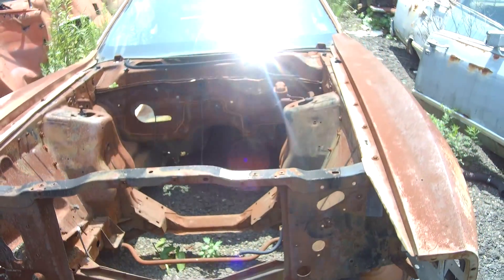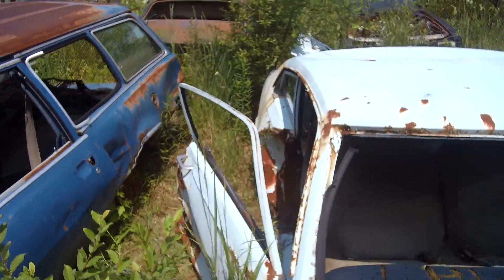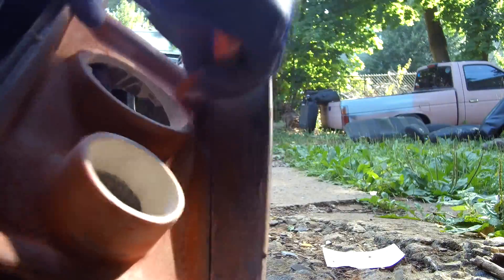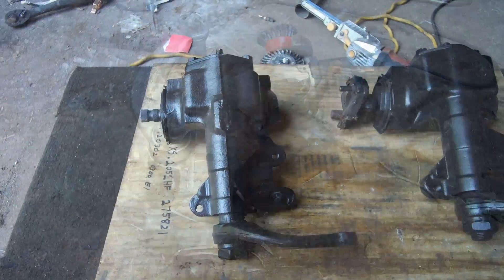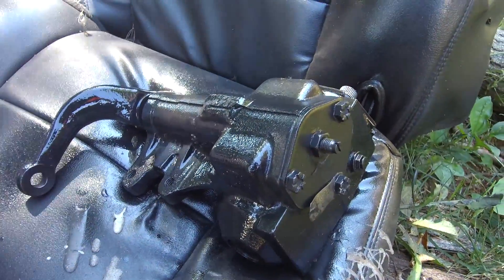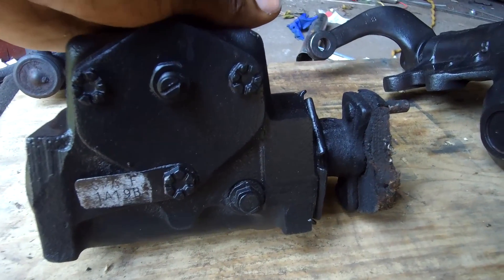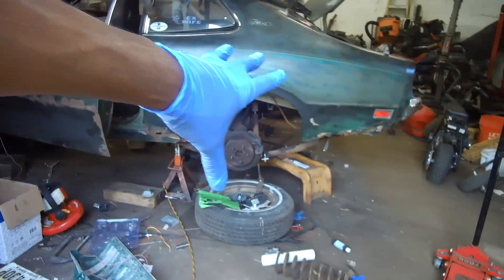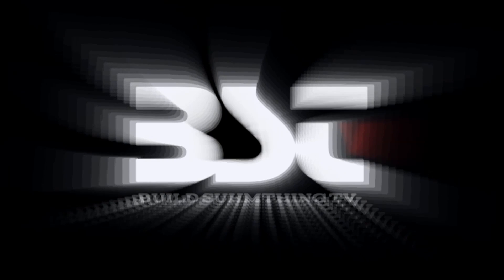Crown Victoria CUSTOM Gauge Pods ( and Maverick parts )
Crown Victoria CUSTOM Gauge Pods ( and Maverick parts ).. Some guy said i was the 1st ON YOUTUBE to do this ... I will take that... It came out sweet and its FUNCTIONAL vs the ones you have been seeing on forums ( not a jab ) .. Custom gauge pods is a must for a Crown vic